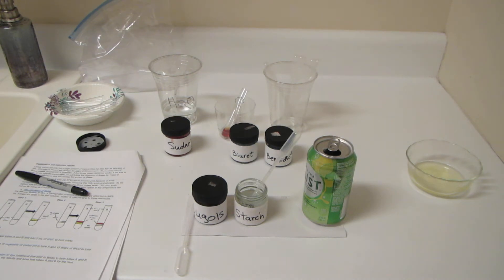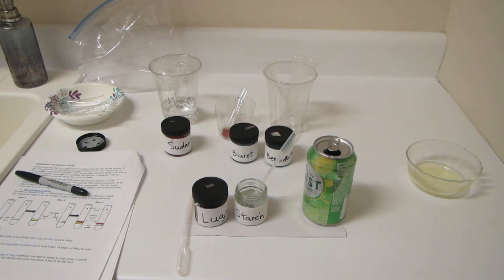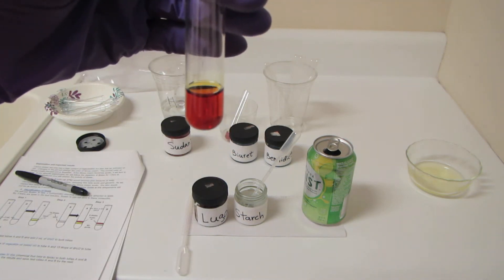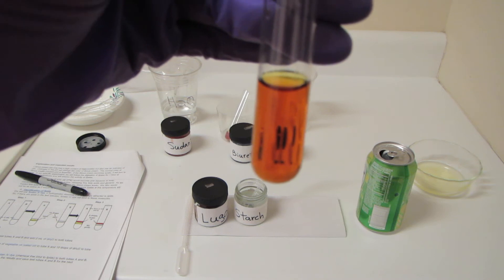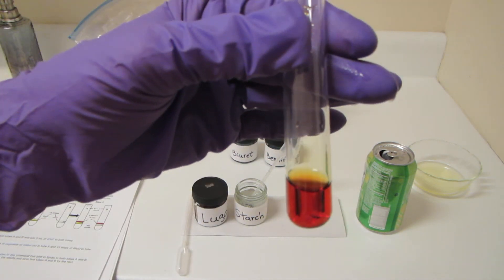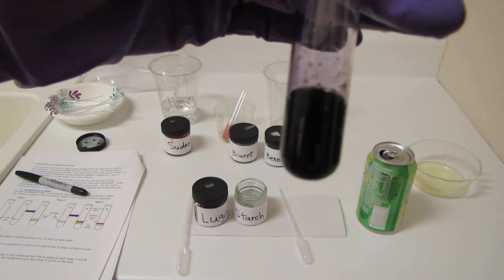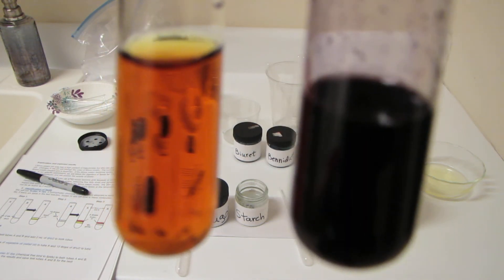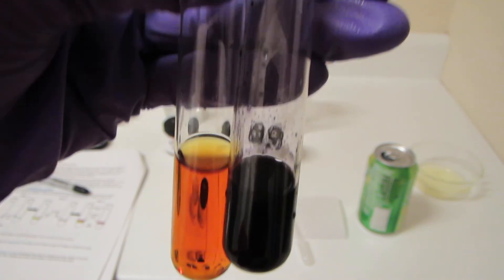Digestive Chemistry 4: Lugol's solution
A brief presentation on how Lugol's solution is used to test for the presence of starches